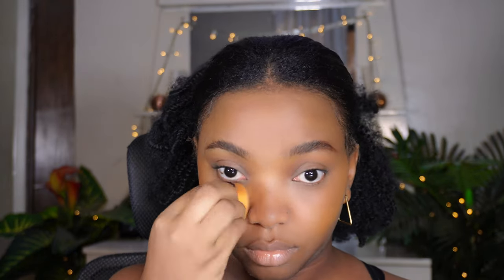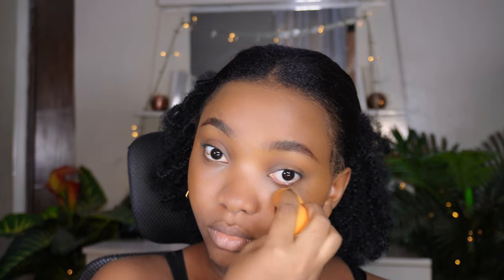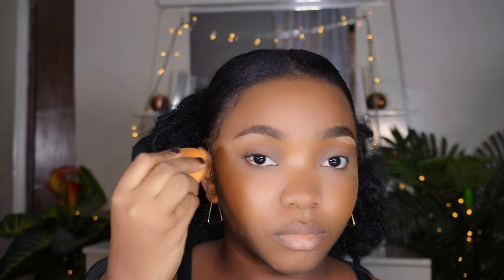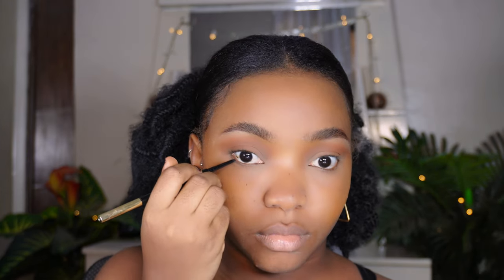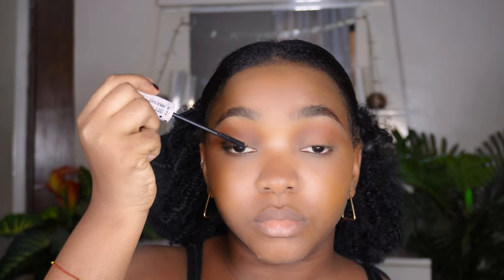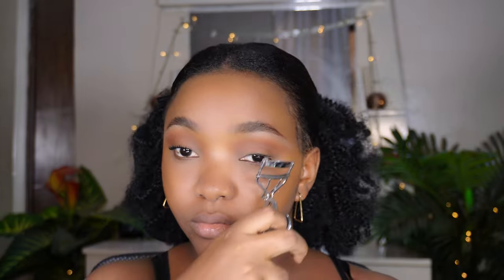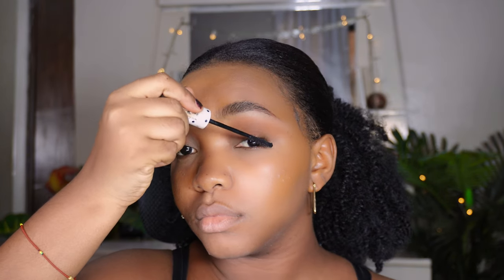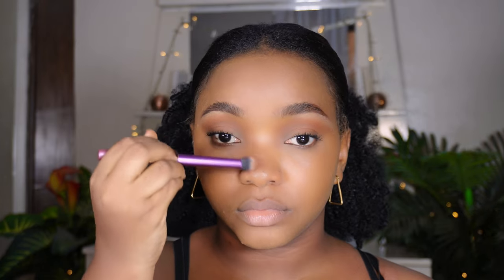*NO LASHES* CLEAN GIRL EVERYDAY MAKEUP LOOK 2024 | Makeup For Beginners | Goodness Egwuonwu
This video is a tutorial on how to achieve a Clean Girl Everyday Makeup Look in 2024. It is the perfect makeup tutorial for beginners for days when you want to enhance your natural features but still achieve a flawless look.

CAMERA:
○ Sony ZV-E10

Editing Software
○ Capcut

TRIPOD
○ Acuva Camera Tripod